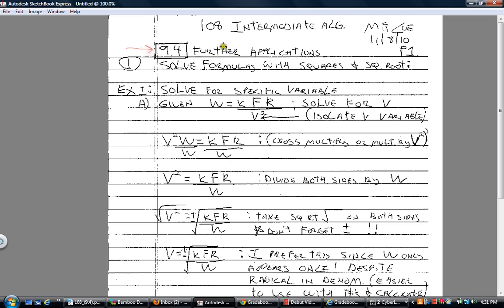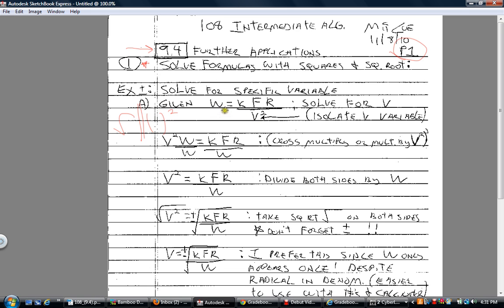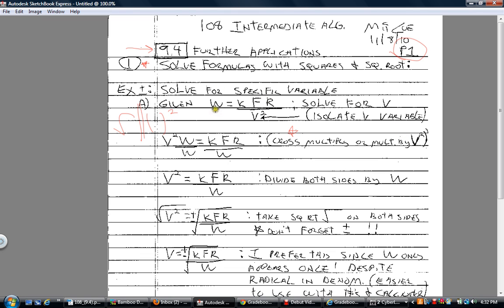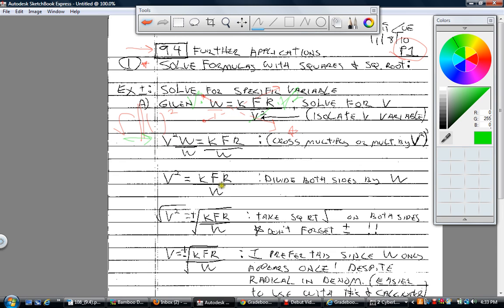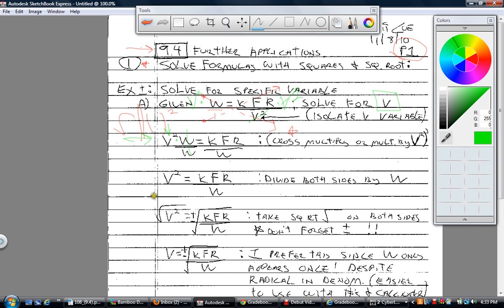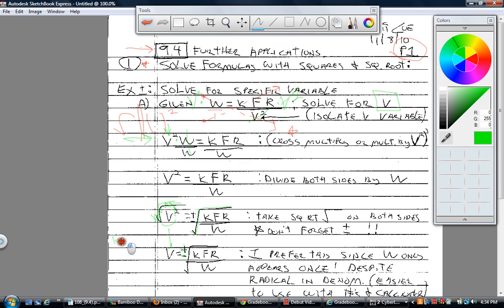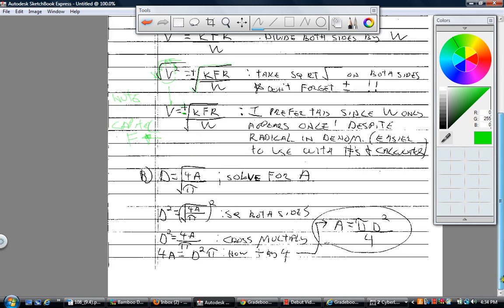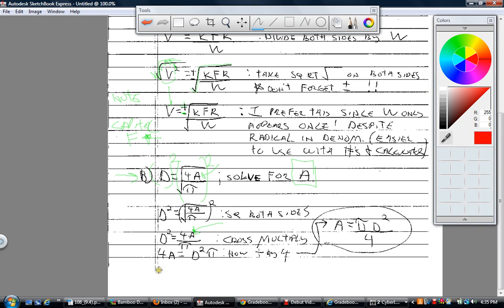108_9.4_P1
108_9.4_P1